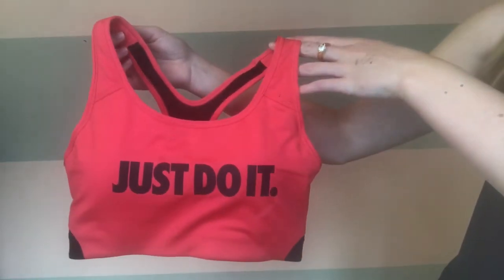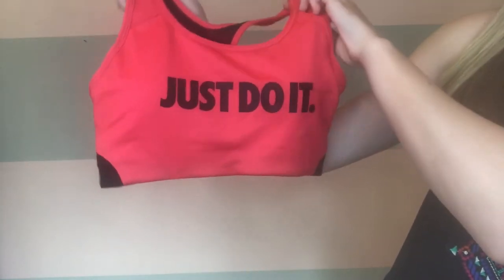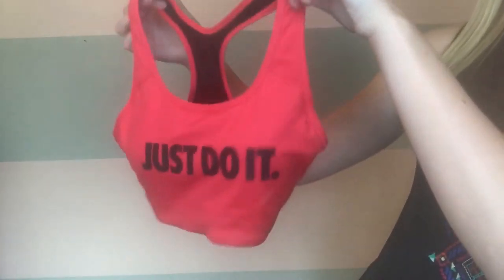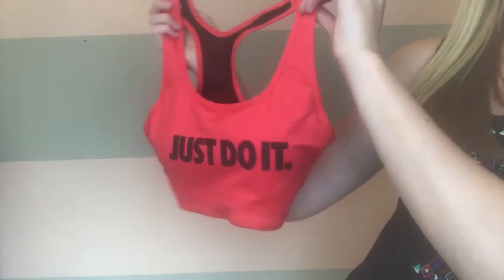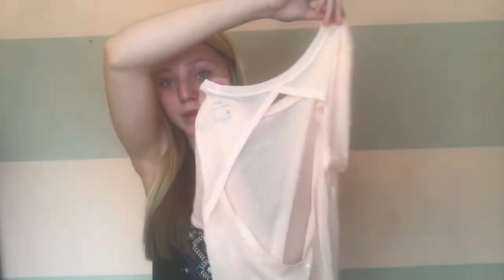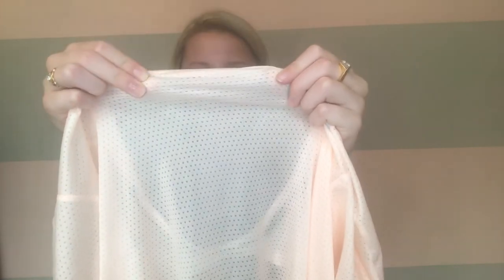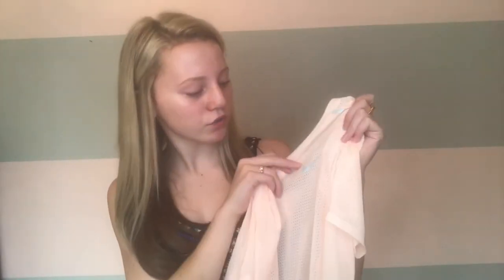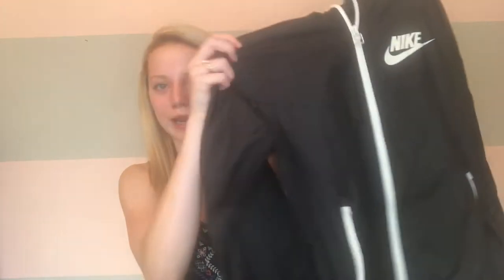Nike Haul // glam by meadow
Sorry for the blurry video but my storage is finally letting me download so here u go NIKE HAUL

XoXo meadow